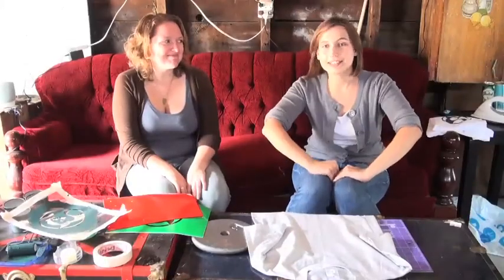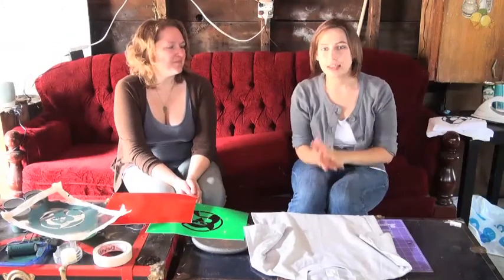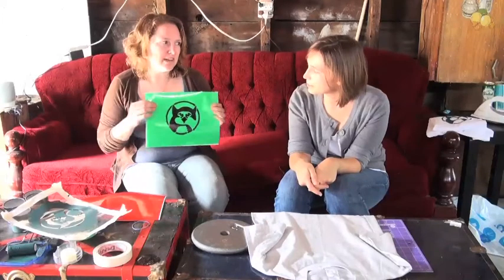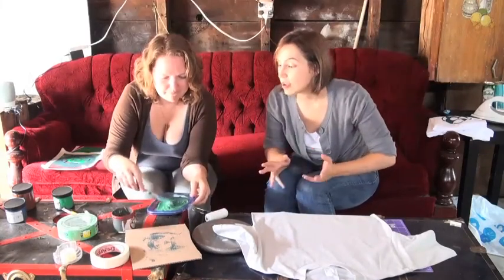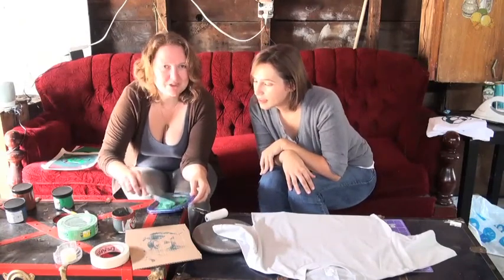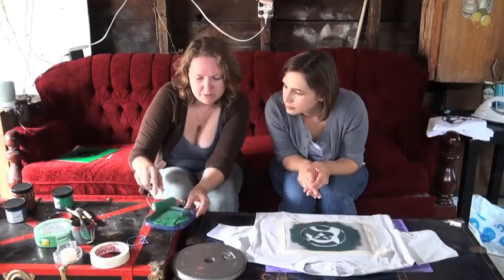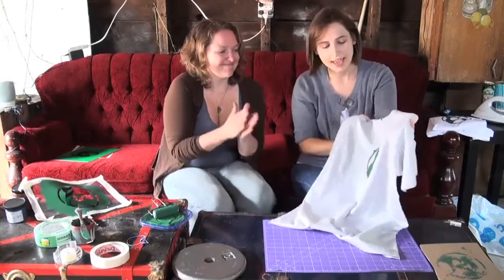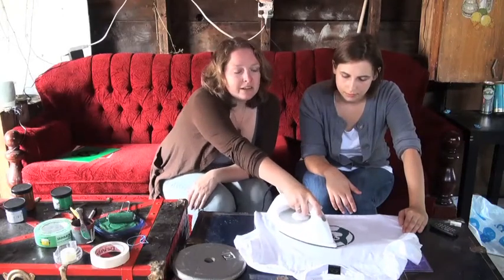Indie Craft Attack w/ Melissa Dalton of The Wilderness of Manitoba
This month's episode features host, Monica Skorupski with the lovely Melissa Dalton from the Toronto based band, The Wilderness of Mantioba. Melissa invited us to the band's Delaware House, to make a poor man's version of screen printing. So join us for some awesome crafting!